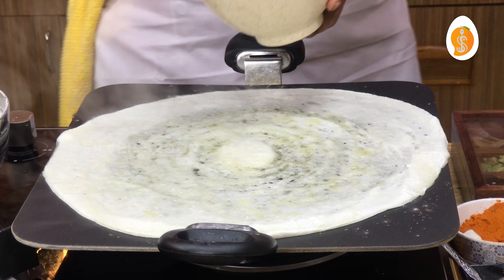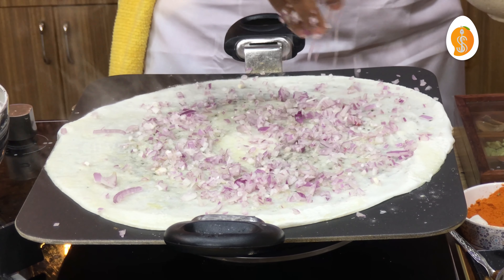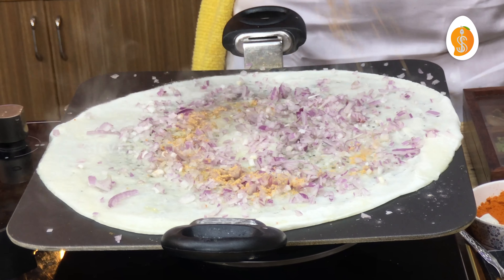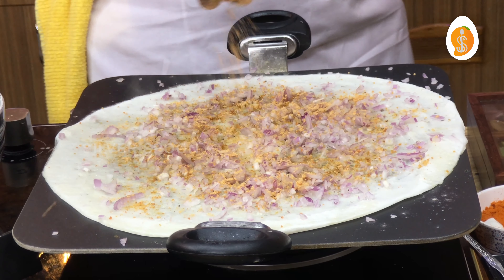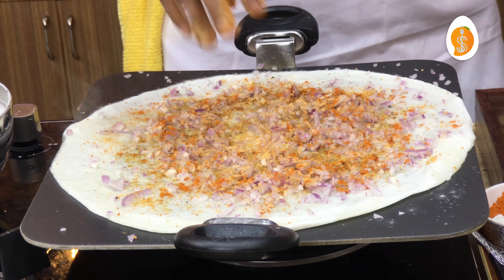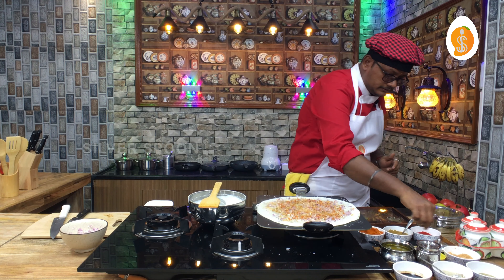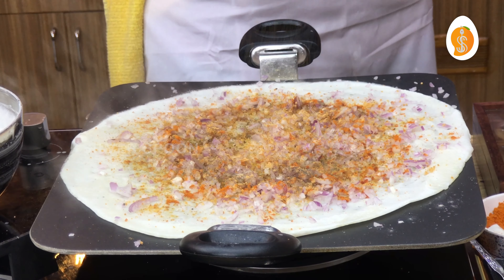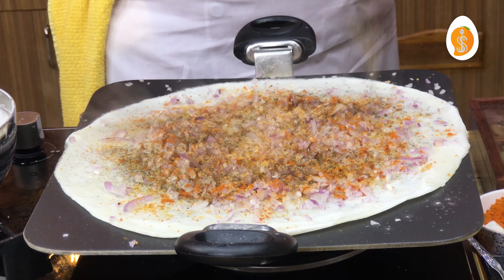KARAIKUDI KARA DOZZA | Silver Spoon - Healthy Tasty Energetic Food For All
Superbly delicious healthy karaikudi kara dozza from south India. Silver Spoon is continuously engaged to bring such unique recipes to our audience